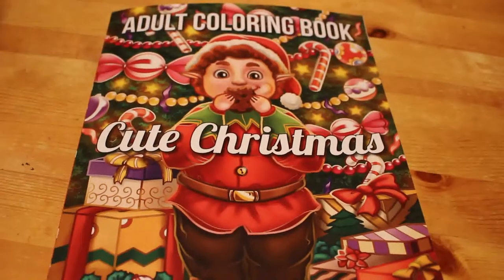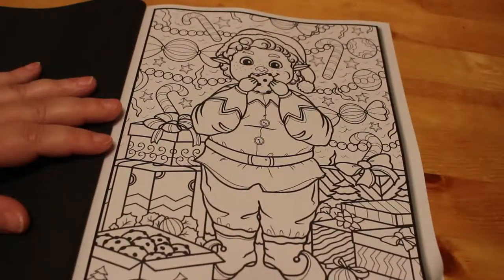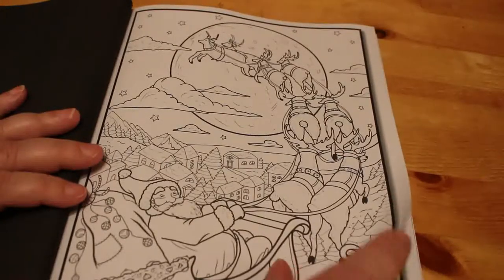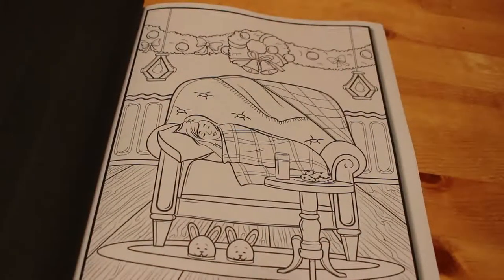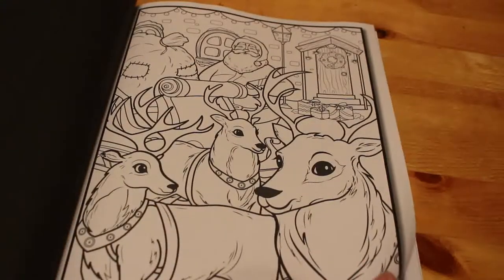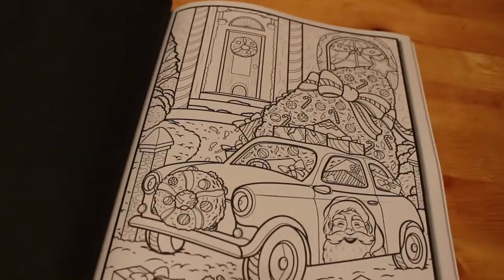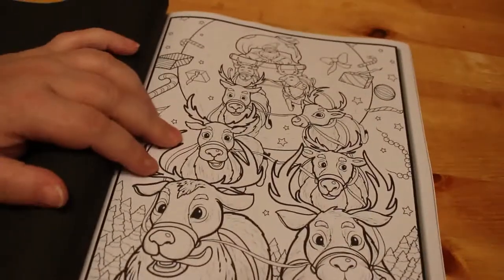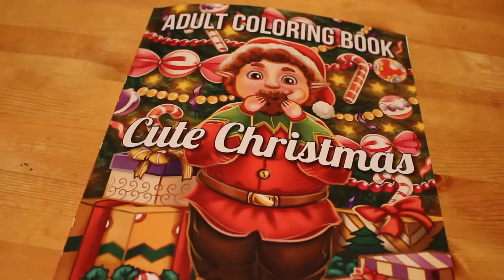Cute Christmas Colouring Book by Jade Summer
Amazon UK

Amazon USA